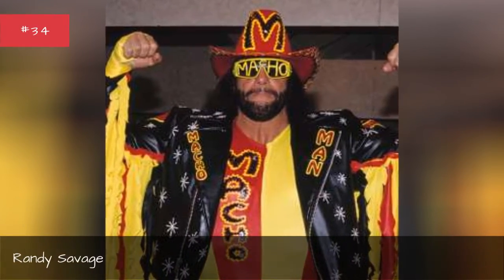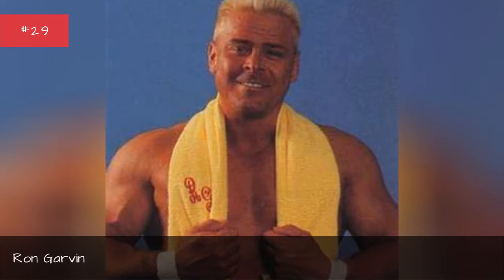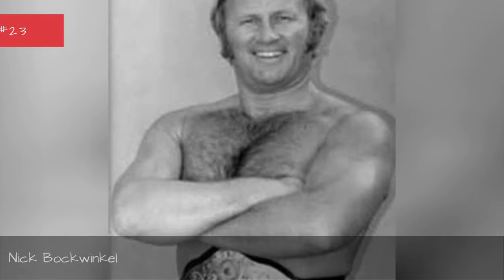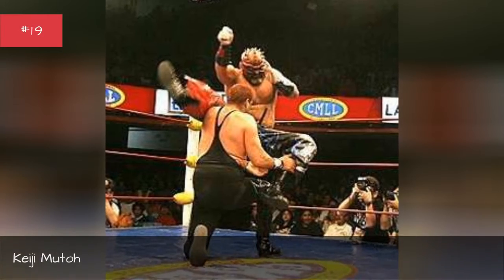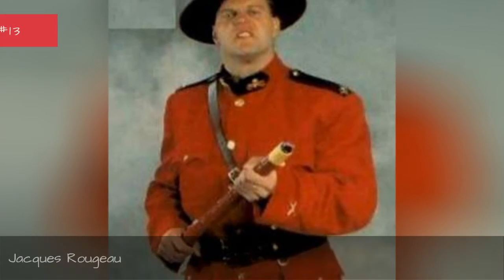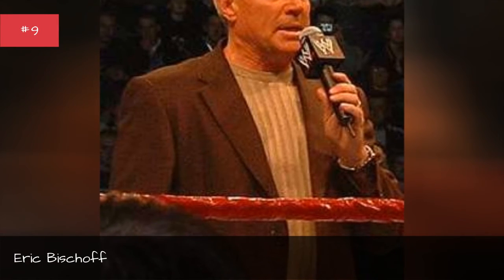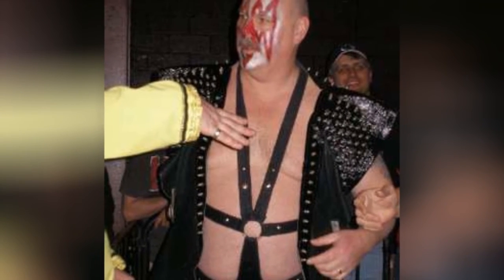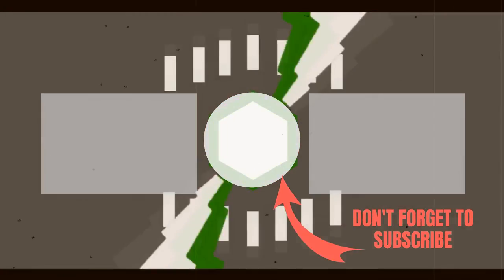Awa All-Star Wrestling Cast List 💫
AWA All-Star Wrestling cast list, including photos of the actors when available. This list includes all of the AWA All-Star Wrestling main actors and actresses, so if they are an integral part of the show you'll find them below. You can various bits of trivia about these AWA All-Star Wrestling stars, such as where the actor was born and what their year of birth is. This cast list of actors from AWA All-Star Wrestling focuses primarily on the main characters, but there may be a few actors who played smaller roles on AWA All-Star Wrestling that are on here as well. Items featured on this poll include everything from William Afflis to Hulk HoganIf you are wondering, "Who are the actors from AWA All-Star Wrestling?" or "Who starred on AWA All-Star Wrestling?" then this list will help you answer those questions. In most cases you can click on the names of these popular AWA All-Star Wrestling actors and actresses to find out more information about them. If you're looking for a particular AWA All-Star Wrestling actor or actress, then type their name into the "search" bar to find them directly. more
0:00 - Intro
0:00:08 - Randy Savage
0:00:15 - Dutch Mantel
0:00:22 - Tom Zenk
0:00:29 - Terry Taylor
0:00:36 - Scott Hall
0:00:43 - Ron Garvin
0:00:50 - Ric Flair
0:00:57 - Randy Rose
0:01:05 - Pat Patterson
0:01:12 - Ole Anderson
0:01:19 - Nikita Koloff
0:01:26 - Nick Bockwinkel
0:01:33 - Mil Mscaras
0:01:40 - Mike Enos
0:01:47 - Kerry Von Erich
0:01:55 - Keiji Mutoh
0:02:02 - John Nord
0:02:09 - Jim Barrell
0:02:16 - Jimmy Valiant
0:02:23 - Jesse Ventura
0:02:30 - Jerry Lawler
0:02:37 - Jacques Rougeau
0:02:44 - Hulk Hogan
0:02:51 - Harley Race
0:02:58 - Greg Gagne
0:03:05 - Eric Bischoff
0:03:12 - Dennis Condrey
0:03:19 - Debrah Miceli
0:03:26 - Diamond Dallas Page
0:03:33 - Bobo Brazil
0:03:40 - Bobby Heenan
0:03:47 - Barry Darsow
0:03:54 - Angelo Mosca
0:04:01 - Adnan Al-Kaissie

?sub_confirmation=1